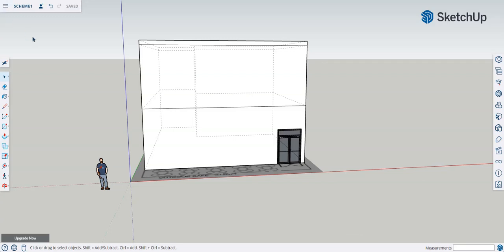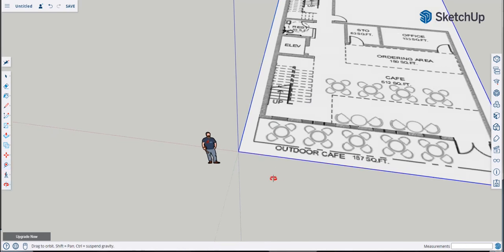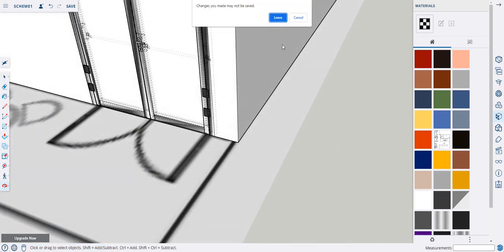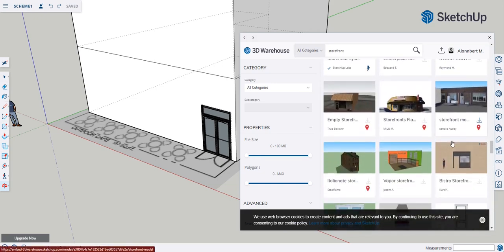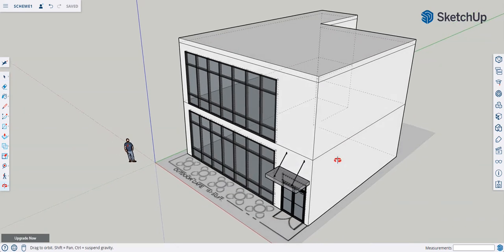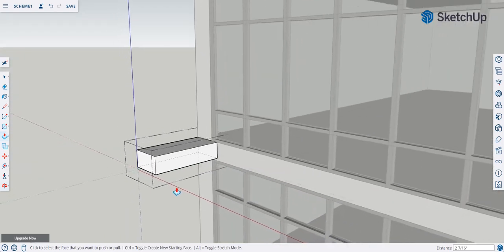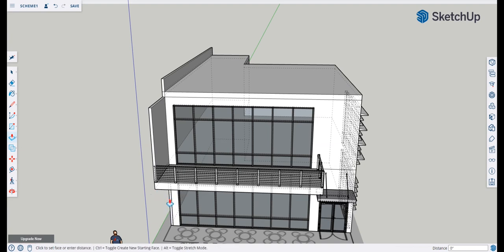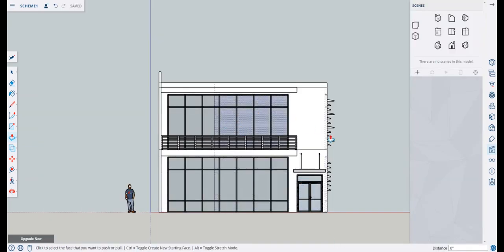EDT 320 Schematic Elevation using Sketchup